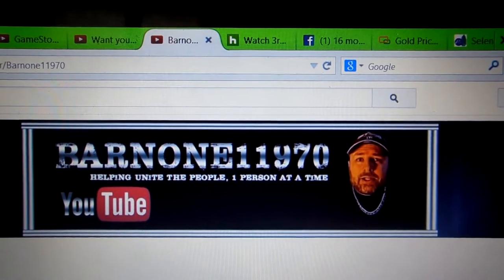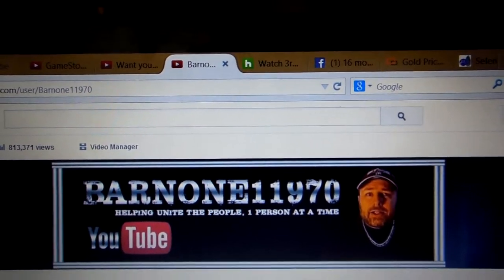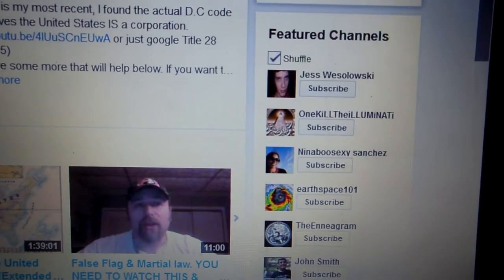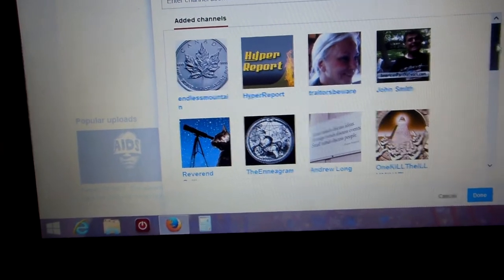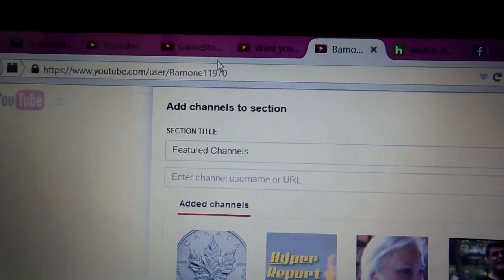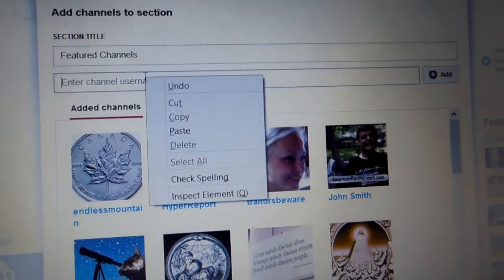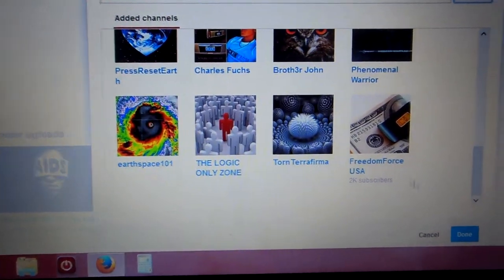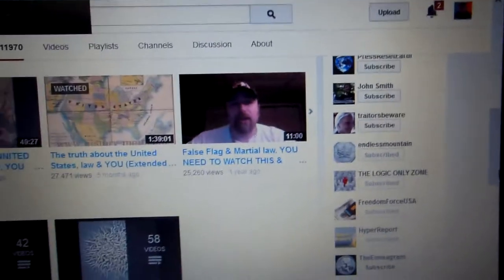How to add someone to your "Featured Channel" on your main page